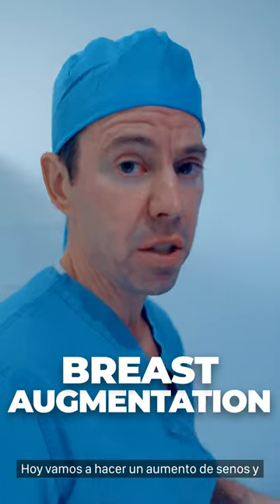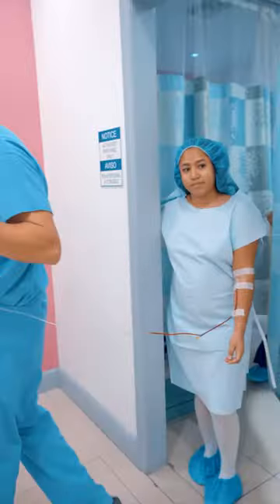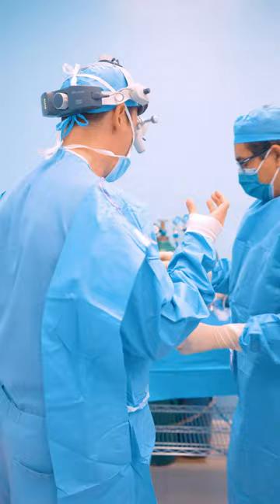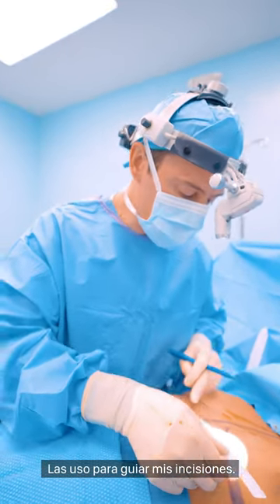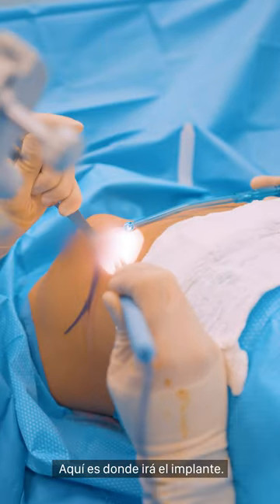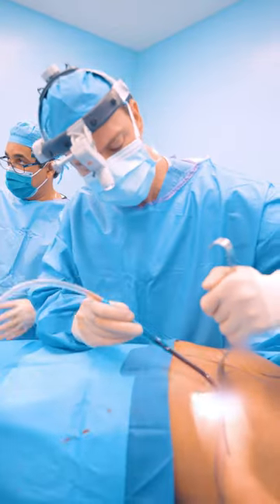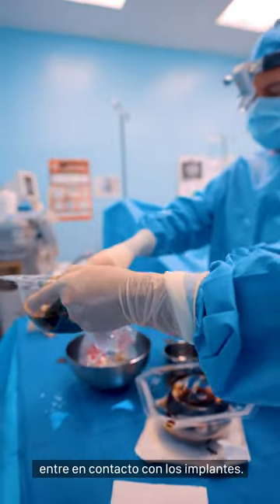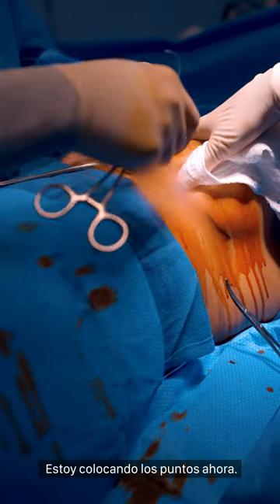Así procede el Dr. Luke Gutwein para una cirugía de implantes de senos